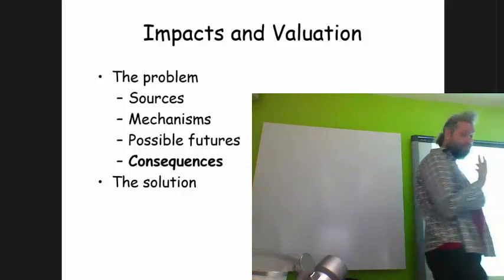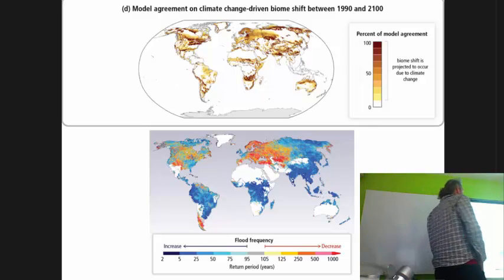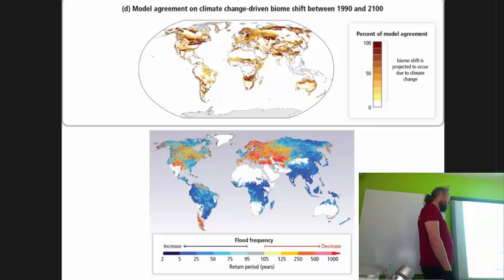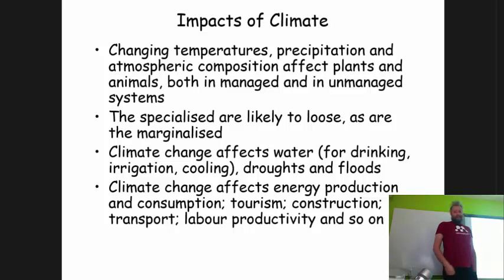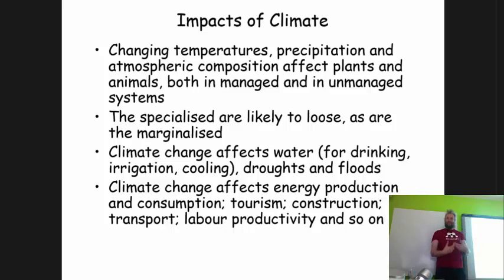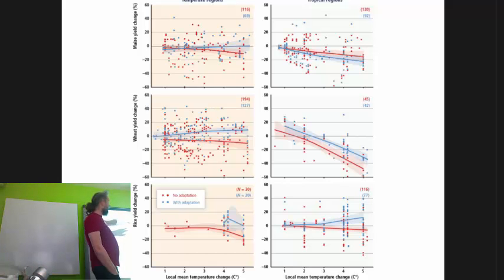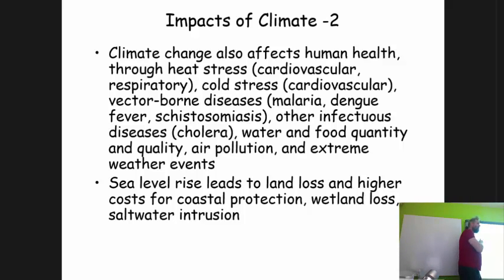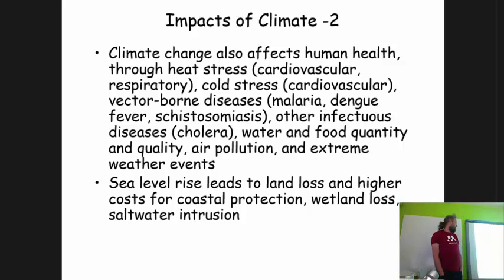Climate economics (UG): Impacts and valuation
Lecture on the impacts of climate change and monetary valuation to third year undergraduates of economics. Covers Chapter 5 of Climate Economics textbook.